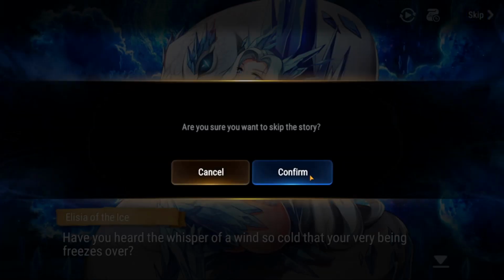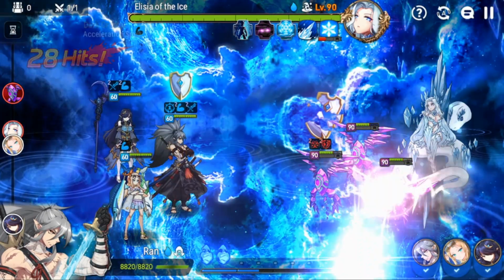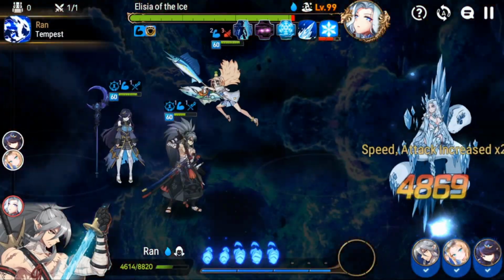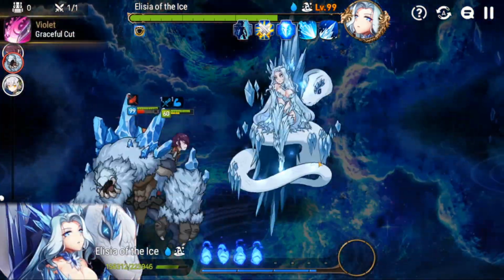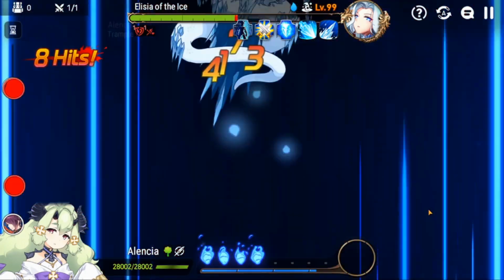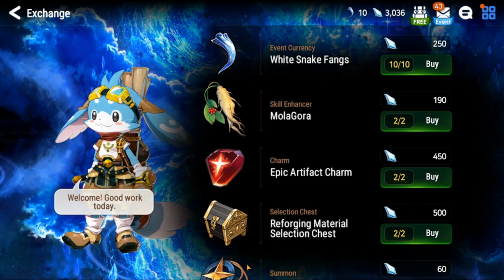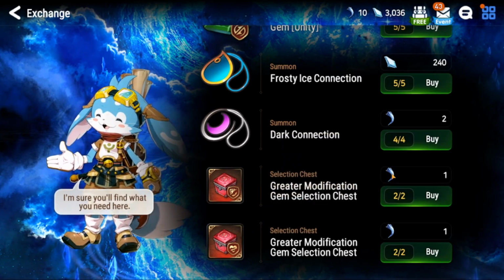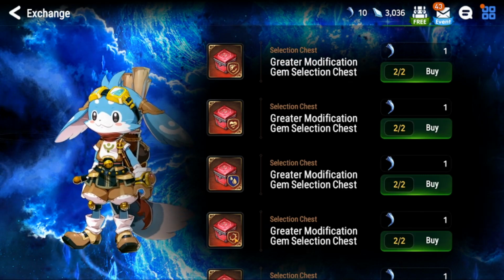Advent Kiss of Frost Normal, Hell, and Epic Hell (Guide, Tips, and Shop!) No ML Units!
Elisia of the Ice Hell and Epic Hell difficulty team tips and Exchange shop Guide!

Intro 00:00
Hell Mode Phase 1 00:14
Hell Mode Phase 2 00:53
Hell Mode Phase 3 01:37
Epic Hell Phase 1 02:23
Epic Hell Phase 2 03:24
Epic Hell Phase 3 05:03
Exchange Shop Guide 05:48
Unit Stats 09:01